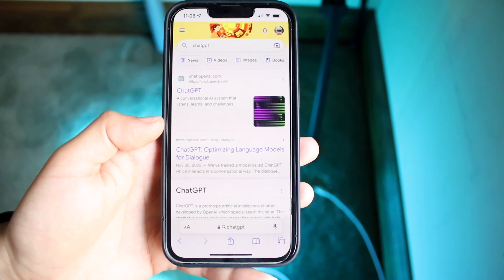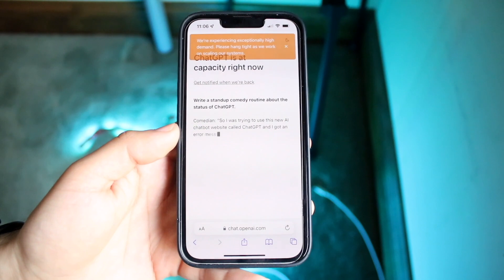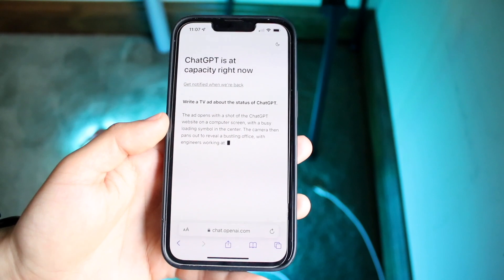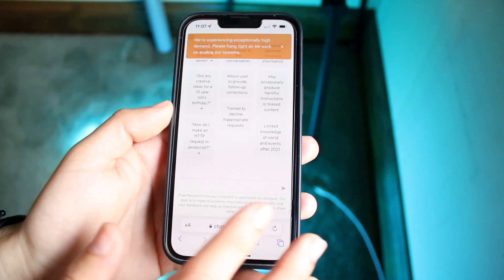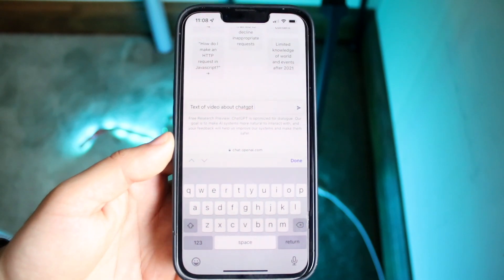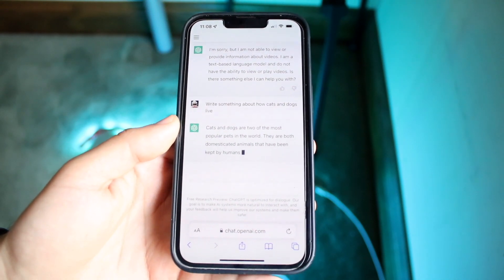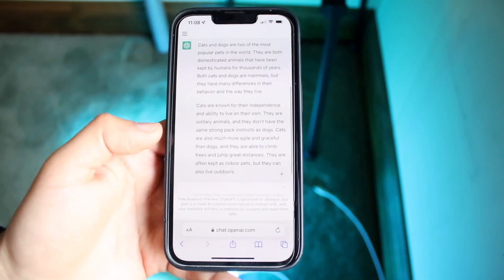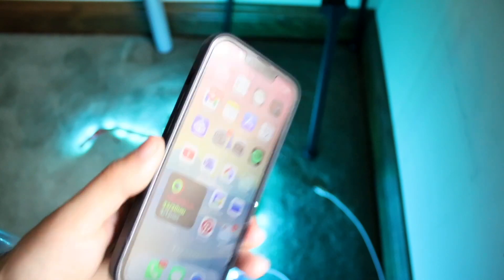How To Use ChatGPT! (AI Chat)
Here is exactly How To Use ChatGPT! (AI Chat)